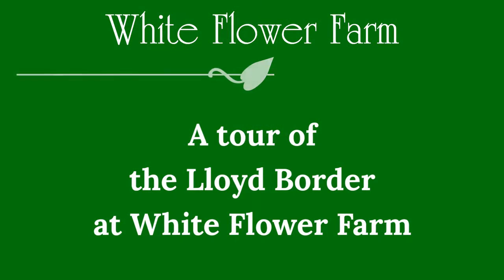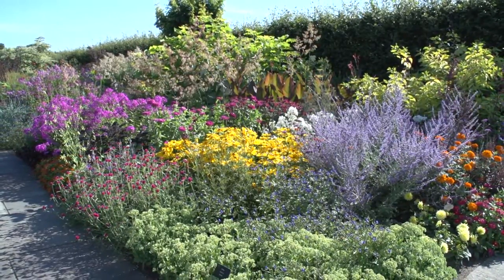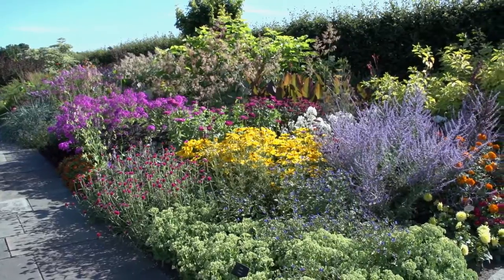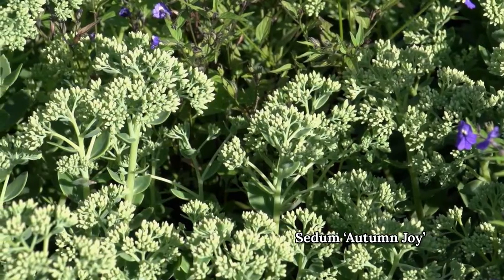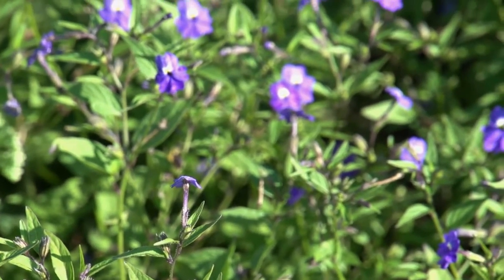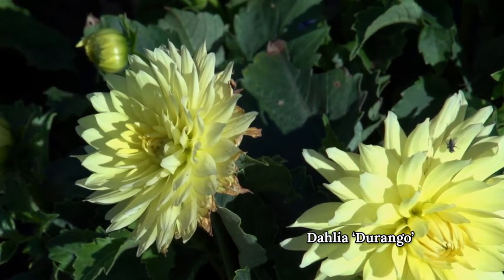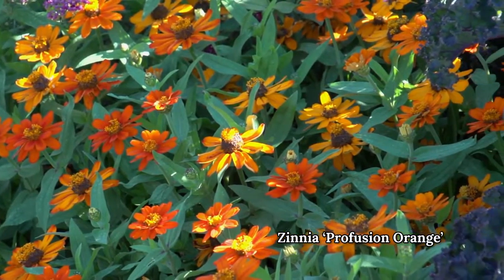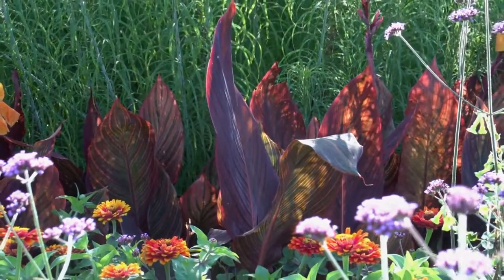A tour of the Lloyd Border at White Flower Farm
Cheryl, the Head Gardener, at White Flower Farm, gives a tour of the Lloyd Border.